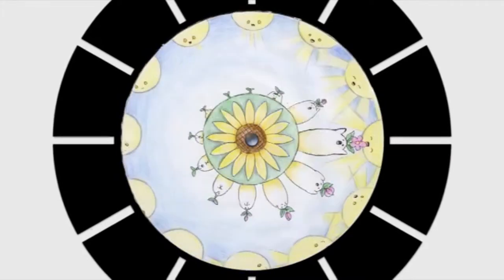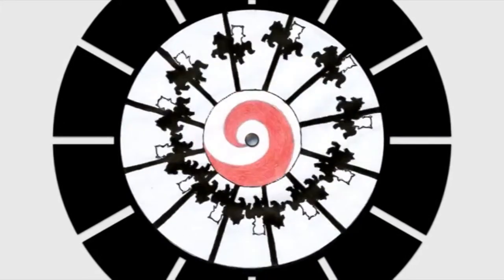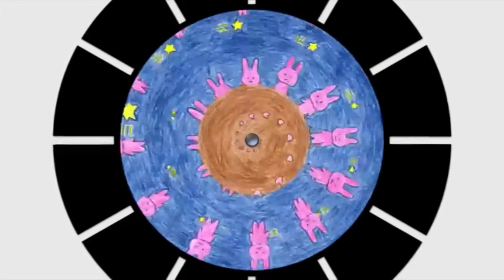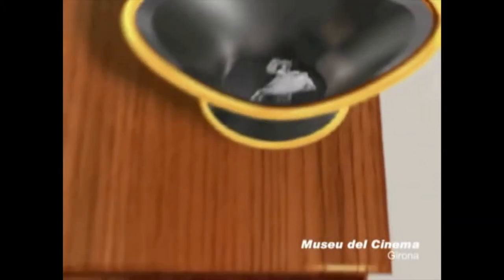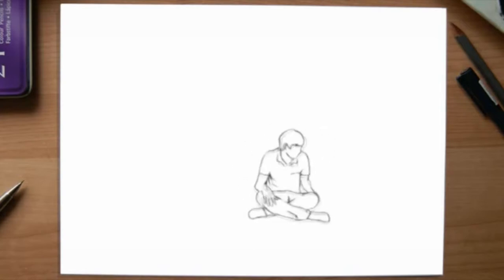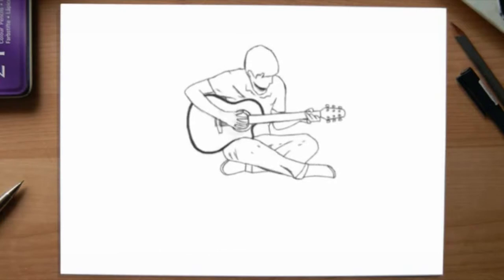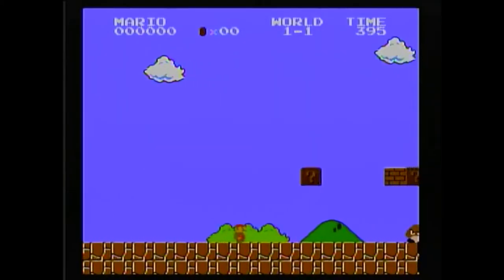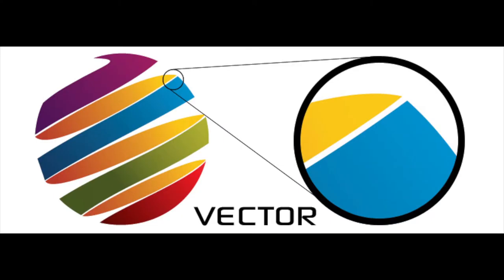2D Animation Assessment